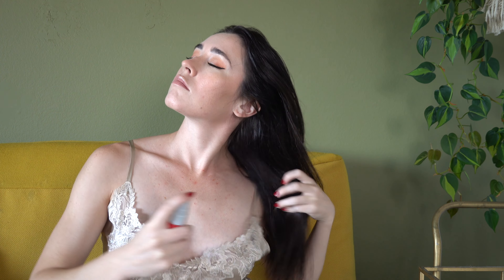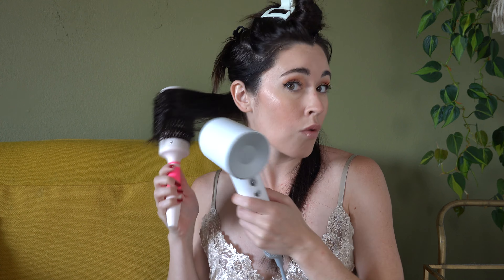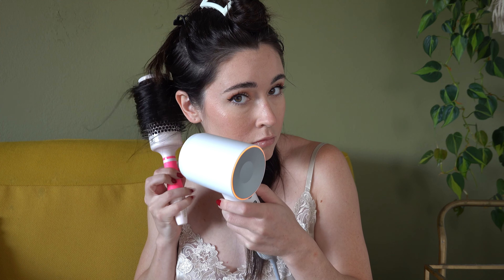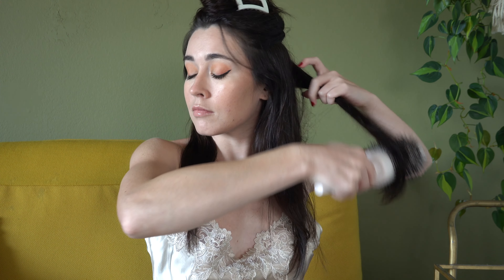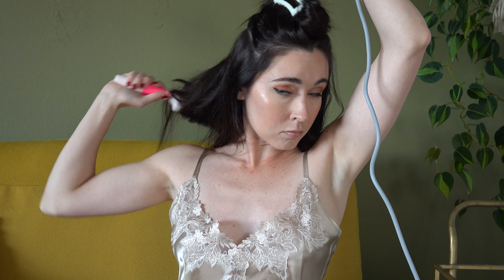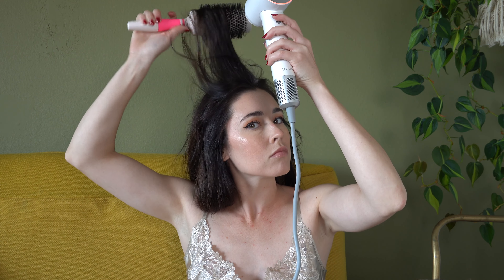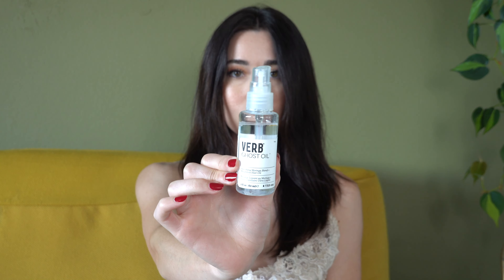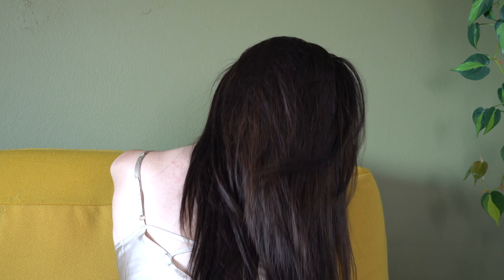Watch me FAIL my own hair tutorial 🤡🤡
welp... THAT was a fail!! Better luck next time?

(+Quick styling Nozzle, Diffuser)
CHI heat protectant spray